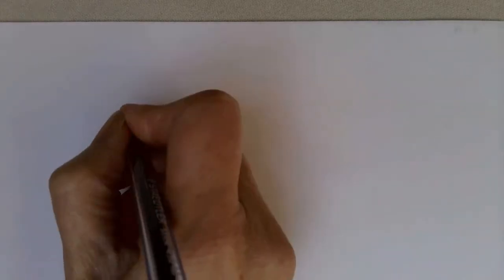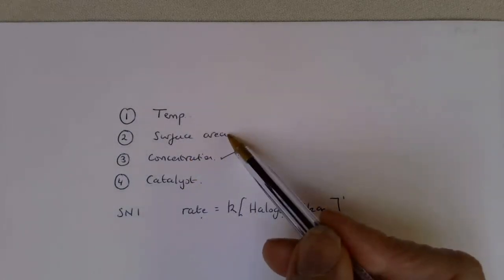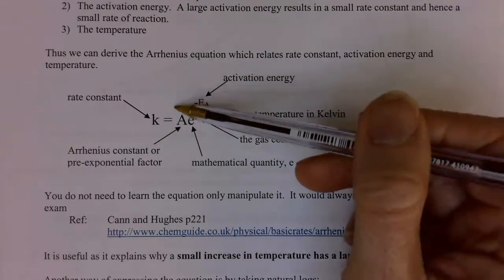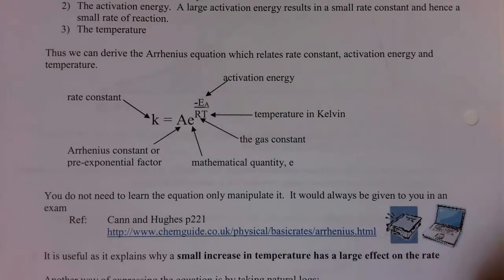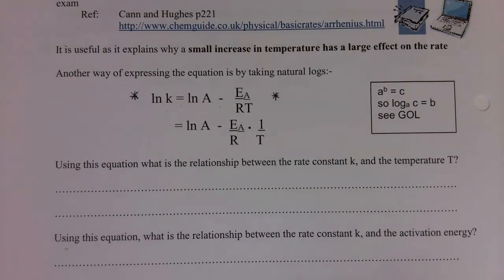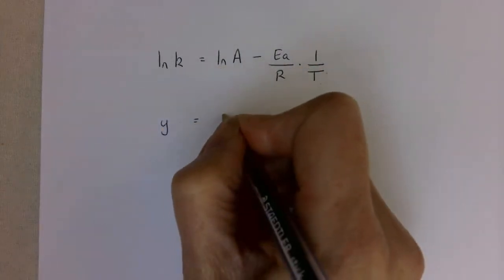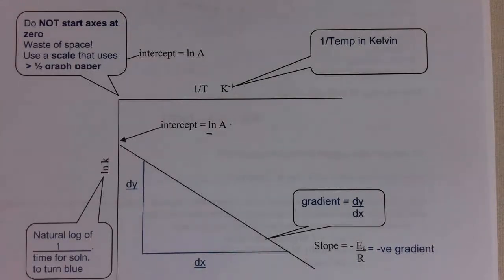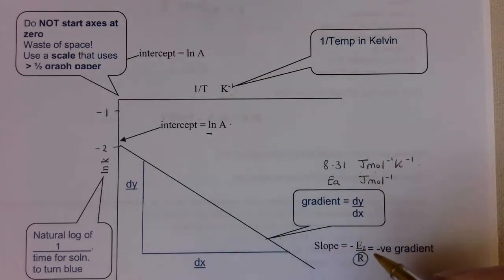Kinetics II p15 16